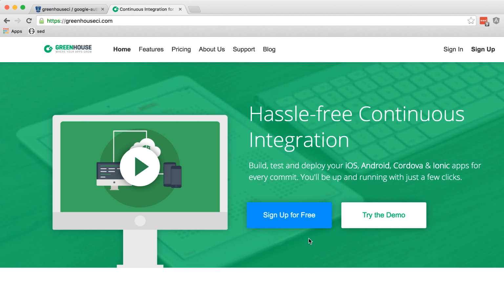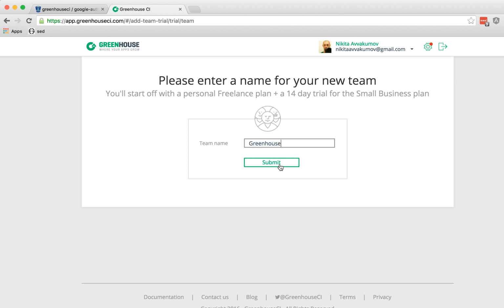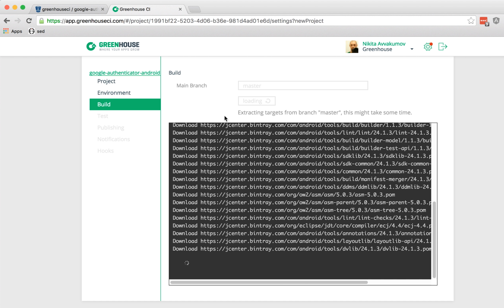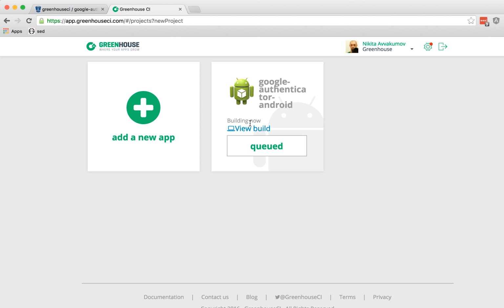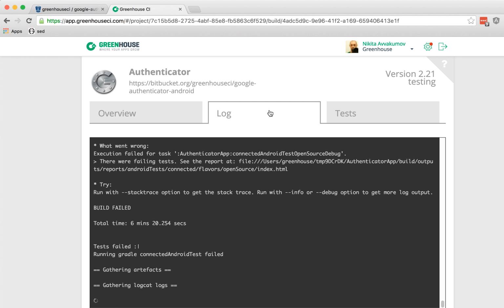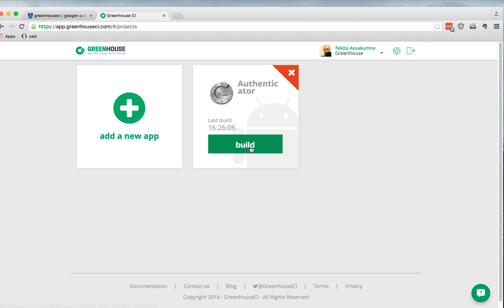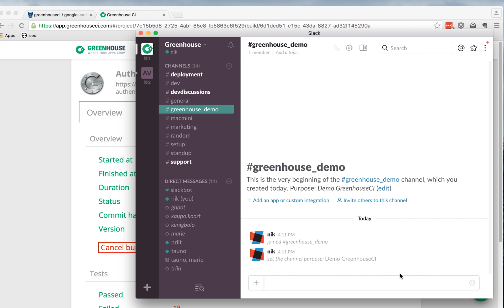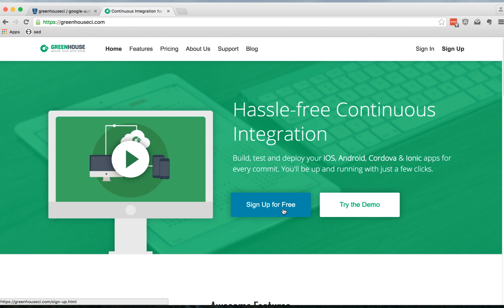greenhouse demovideo 29 07 2016